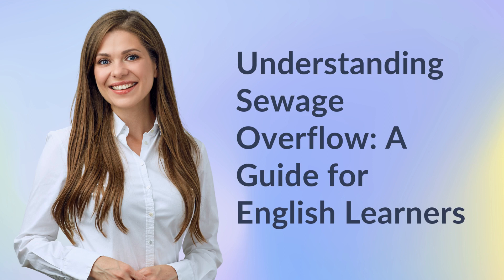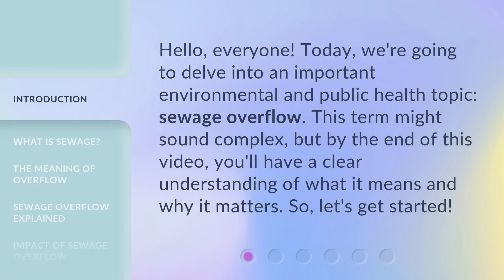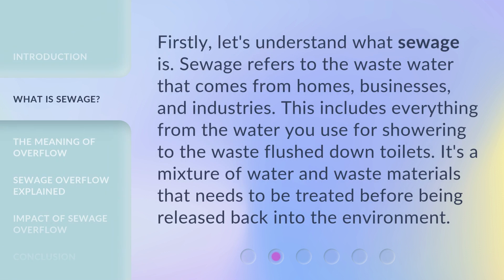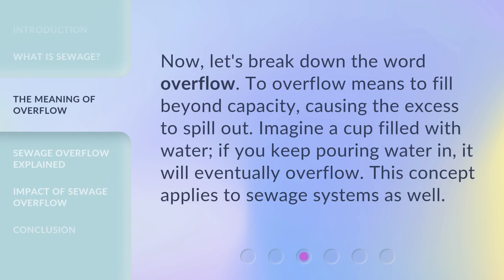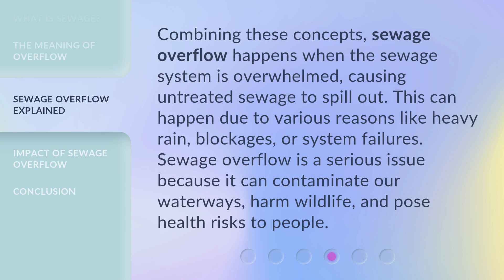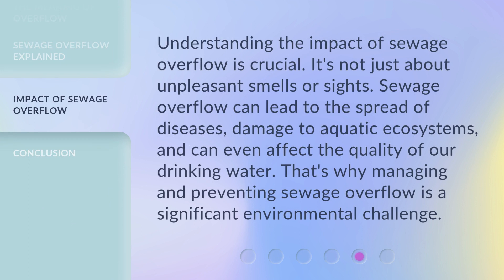Understanding Sewage Overflow: A Guide for English Learners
Unraveling Sewage Overflow: A Guide for English Learners • Discover the ins and outs of sewage overflow in this informative guide specially designed for English learners. Learn about its causes, effects, and practical solutions in a concise and captivating manner.

00:00 • Introduction - Understanding Sewage Overflow: A Guide for English Learners
00:30 • What is Sewage?
00:55 • The Meaning of Overflow
01:19 • Sewage Overflow Explained
01:47 • Impact of Sewage Overflow